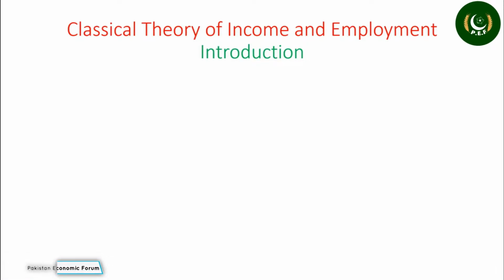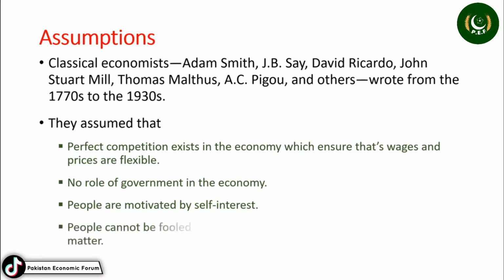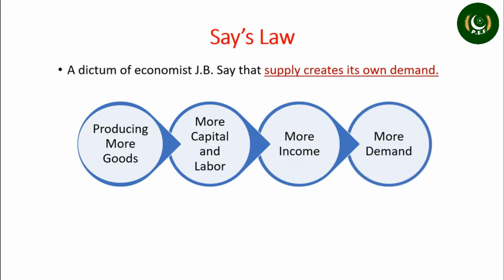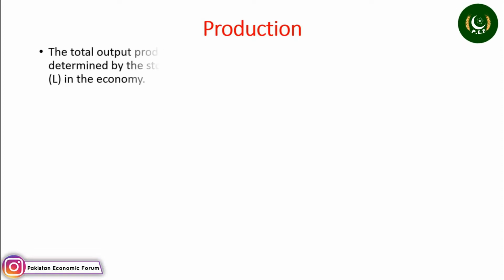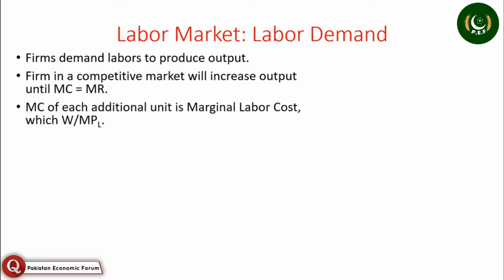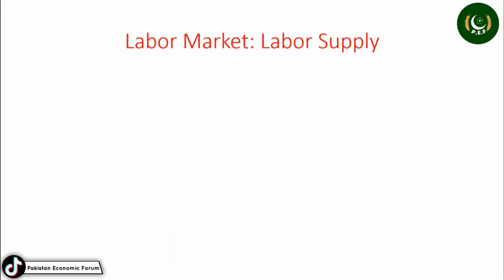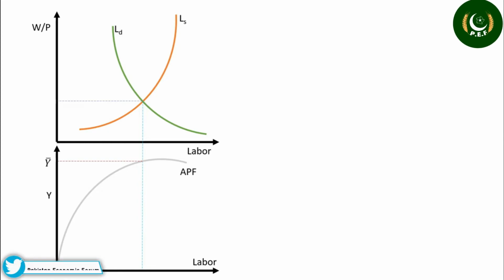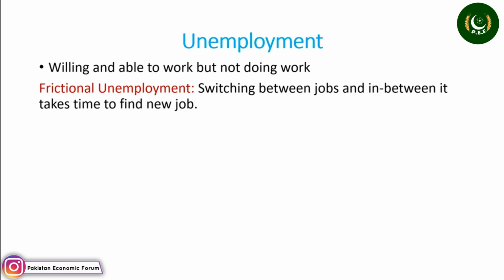Classical Theory of Income and Employment | PhD Scholar M. Nadeem Sarwar | Pakistan Economic Forum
Classical Theory of Income and Employment (Part 1) | Say's Law | Classical Labor Market | PhD Scholar Muhammad Nadeem Sarwar | Pakistan Economic Forum

Muhammad Nadeem Sarwar, PhD scholar in Economics and Visiting Faculty member at Institute of Business Administration (IBA) Karachi.

In this lecture, we present classical economists' thoughts on determination of National Income and Employment Level in the Economy. We discussed why classical economists think that Economy is always at Full Employment, their thoughts about Role of Government and about Employment Level.